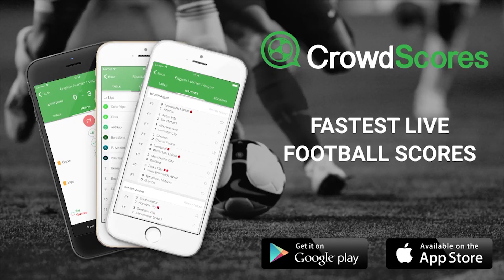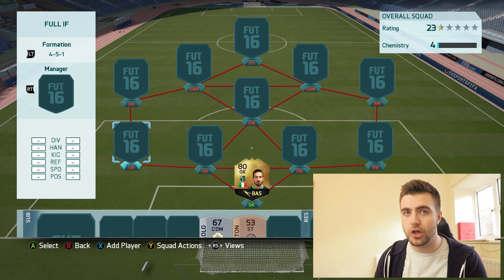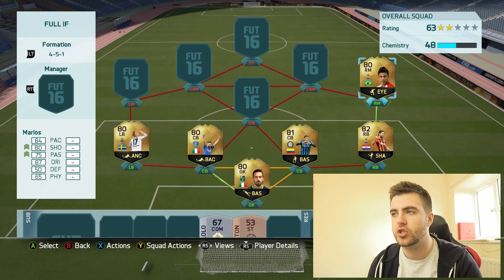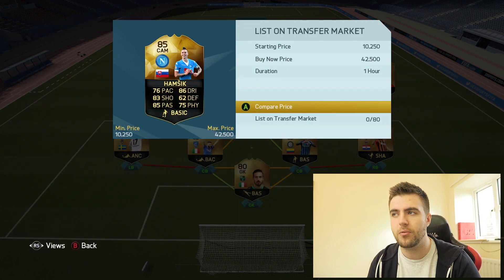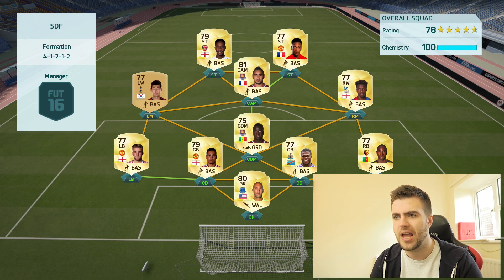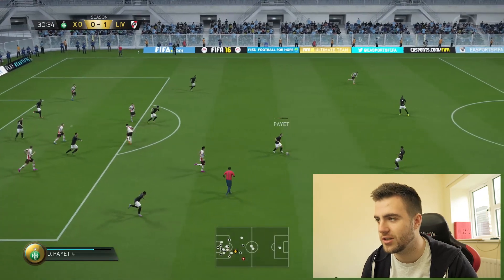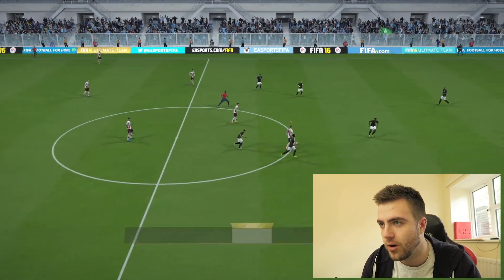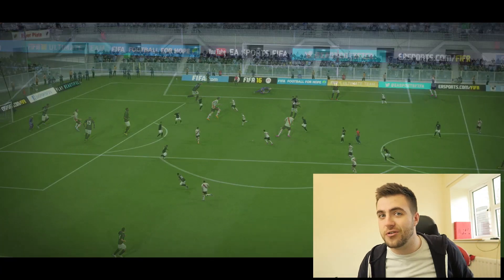FIFA 16 - OMG FULL IN FORM SQUADBUILDER! INSANE UPGRADED IN FORM ULTIMATE TEAM SQUAD!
►► LIVESTREAMMM!!!